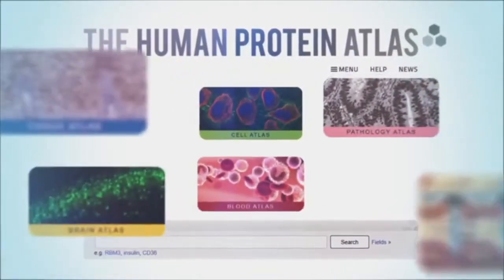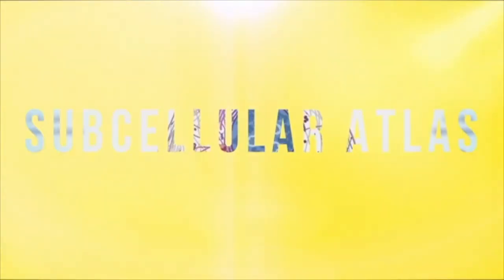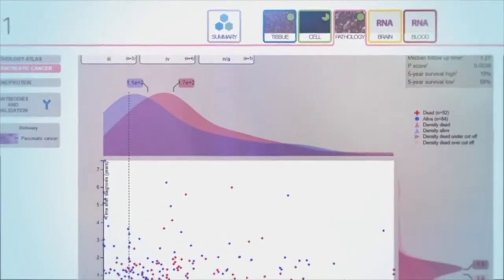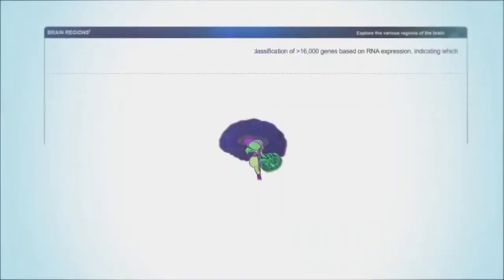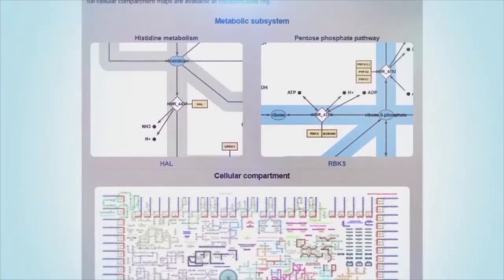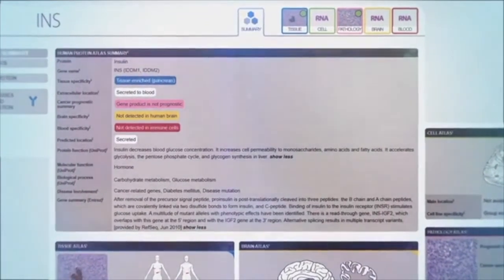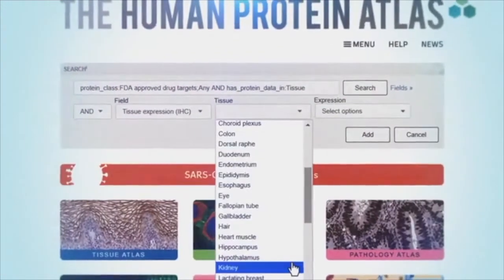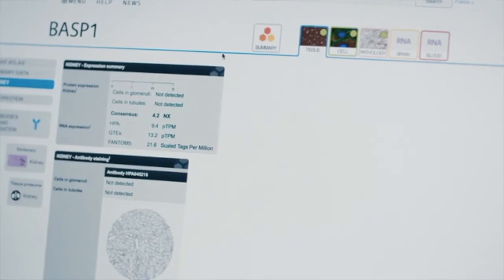Introducing the Human Protein Atlas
The Human Protein Atlas data base is a resource encompassing all proteins in the human body, allowing researchers to explore the complex network of these molecules. The presence, or absence, of a particular protein can be studied in all major tissues and organs.

Acknowledgements
Interview: Prof Mathias Uhlén, SciLifeLab, KTH and Karolinska Institutet
FaktaBruket, Stockholm